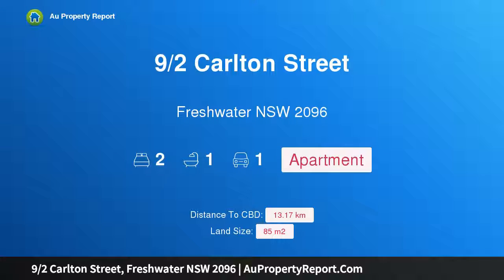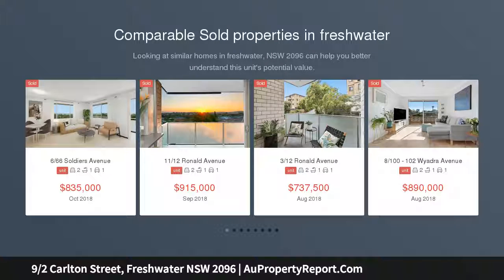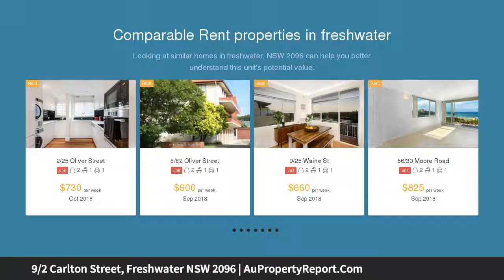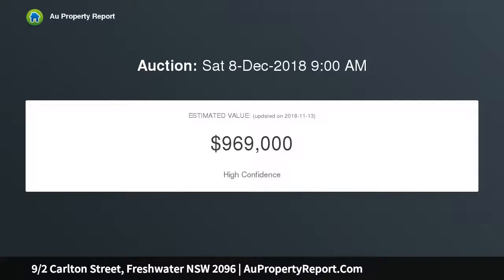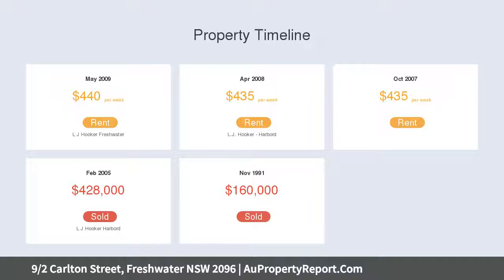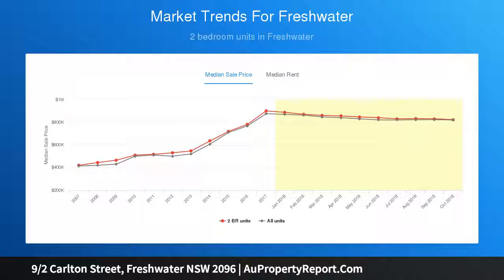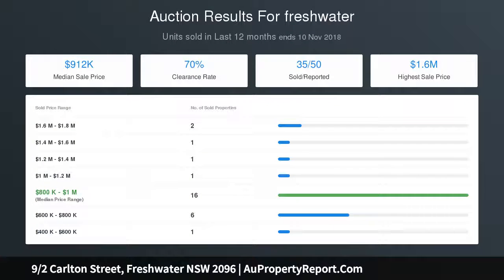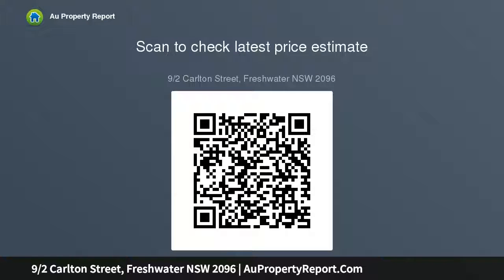9/2 Carlton Street, Freshwater NSW 2096 | AuPropertyReport.Com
9/2 Carlton Street, Freshwater NSW 2096
Property Type: apartment
Bedrooms: 2
Bathrooms: 2
Car Space: 1
Top floor apartment of the ultimate convenience